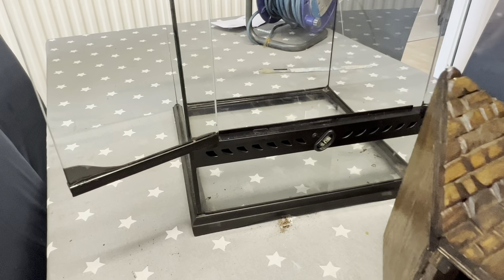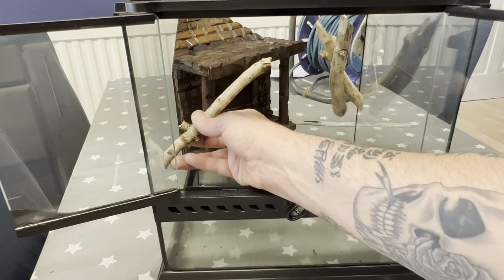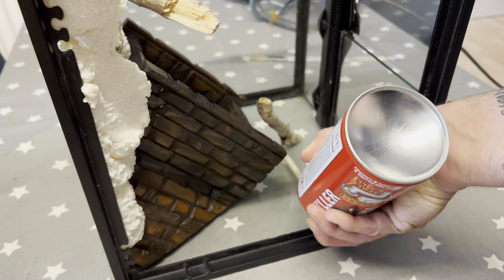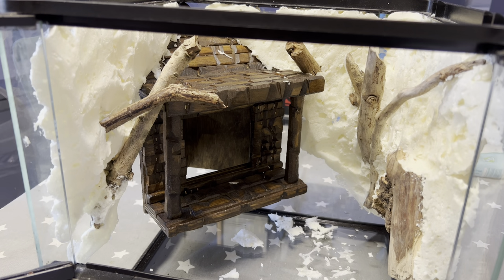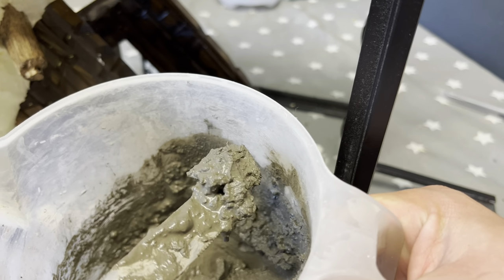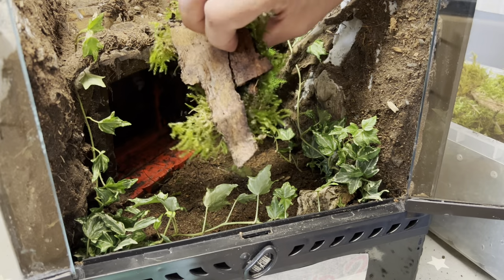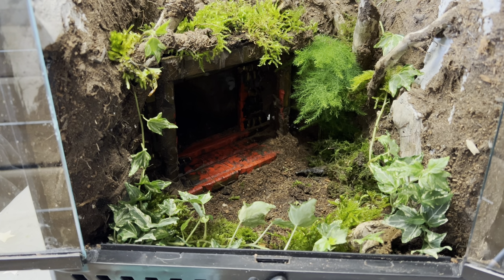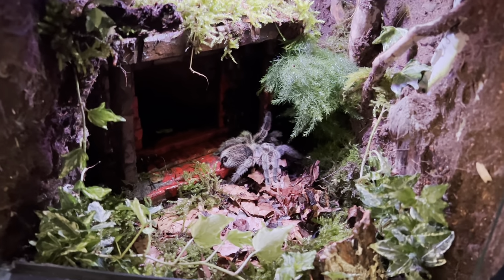EVIL DEAD CABIN ENCLOSURE TUTORIAL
Evil dead cabin enclosure built for tarantula
Bio active all real plants to give it natural effect with that tarantula tastic enclosures twist

If your buying from the spidershop please bookmark this link will help fund the channel